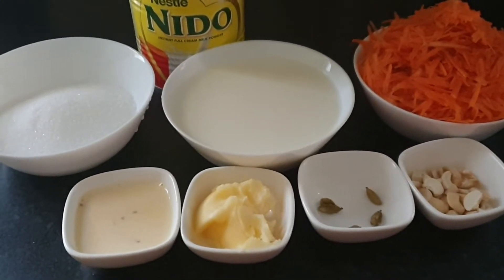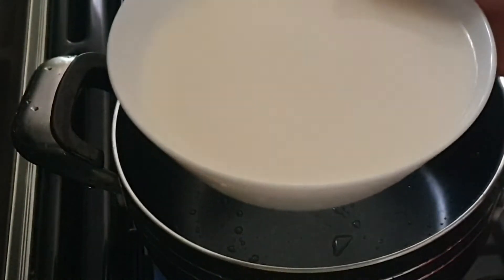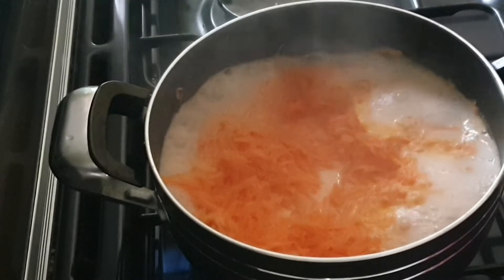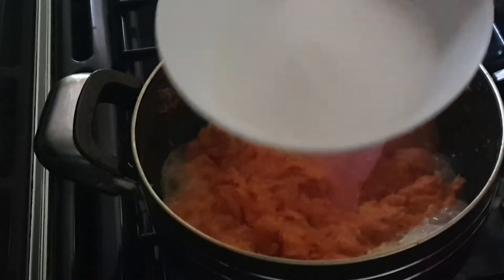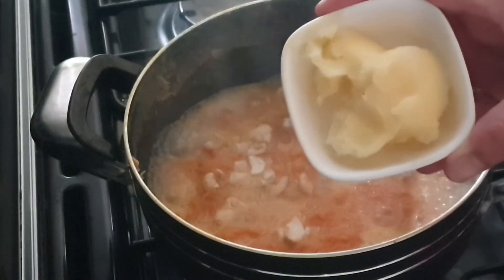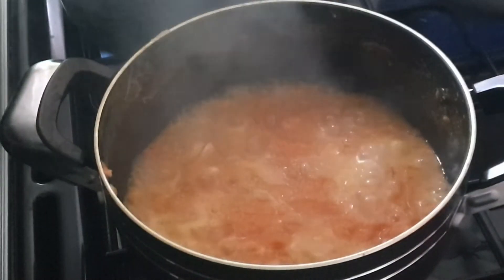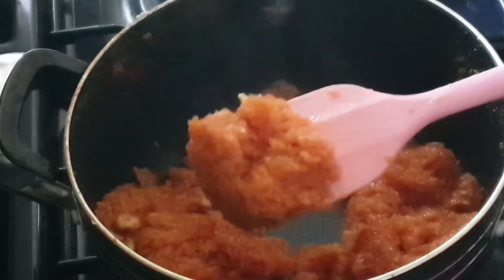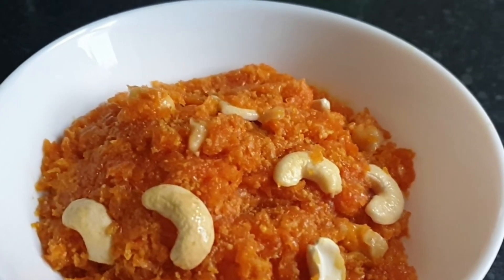Gajar Ka Halwa Recipe, Carrot Halwa Recipe || Tohura Vlogz ||Bangladeshi Uk Vlogger 🇬🇧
Carrot 250 Gm
Milk 250 Gm
Ghee 2 Tea Spoon
Gafran milk 2 Tablespoon
Cashew nut 5 Gm
Milk powder 2 Tea spoon
Cardamom  5 Piece
Suger up to you

  Tohura vlogz